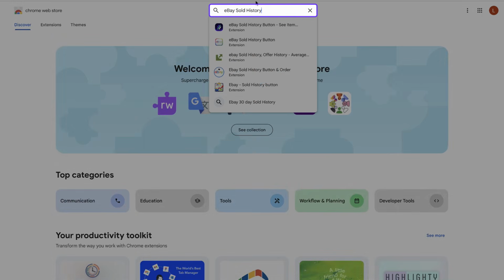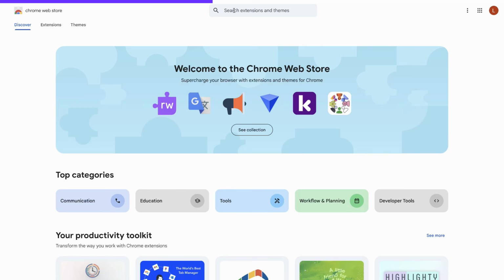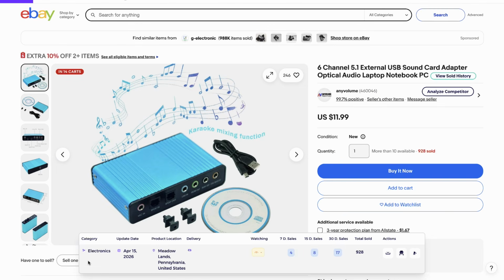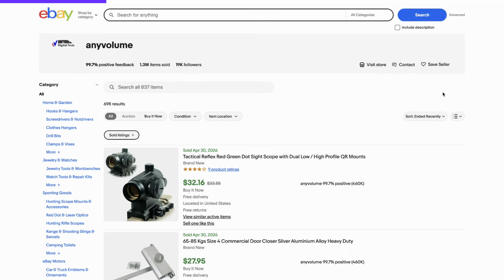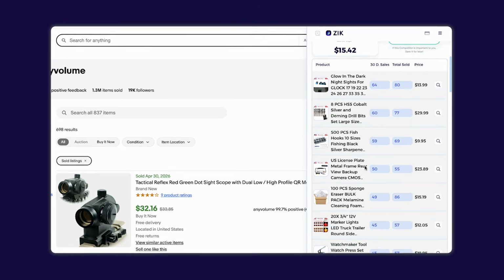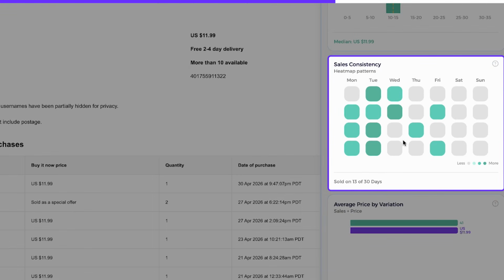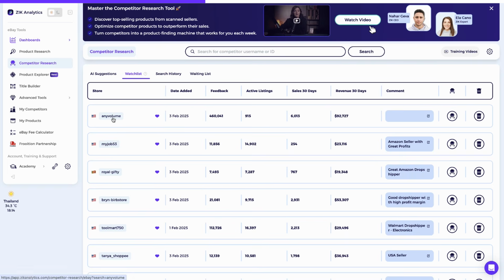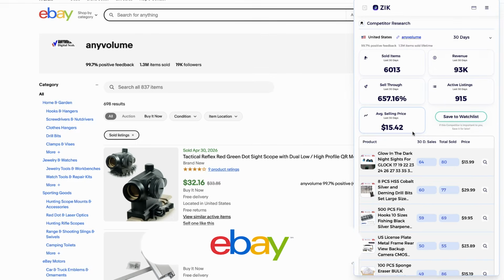This New ZIK Chrome Extension Will Change How You Sell on eBay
Discover how the new ZIK Chrome Extension can transform your ebay product research and help you sell smarter, faster, and with more confidence. In this video, we introduce a powerful eBay extension designed for every ebay seller, whether you are doing ebay dropshipping, selling own-stock products, or reselling second-hand items. This dropshipping Chrome extension gives you real-time sales insights, competitor data, sold history, product trends, and quick research tools directly on eBay, making product research ebay easier than ever.

00:00 New ZIK Chrome Extension
01:00 How to Download Extension
02:37 Quick Product View
03:46 Analyze Competitors
05:21 View Sold History
07:29 Save Sellers & Competitors

If you want to find ebay best-selling items, identify items that sell fast, and understand what makes top selling ebay items perform well, this tool can help you make decisions based on real data instead of guessing. You’ll see how to analyze competitors, view sales velocity, check quantity per order, save products, track sellers, and build a winning watchlist inside both the Chrome extension and your ZIK account. This is one of the most useful Chrome extensions for eBay sellers and a serious ebay hack for anyone looking to improve their ebay business.

Whether you’re learning how to sell on ebay, trying to make money on ebay, building an ebay selling strategy, or searching for better eBay seller solutions, this tutorial will show you how to use data-driven product research to grow.Start using smarter tools to make money from home, improve your selling on ebay, and discover better opportunities for product research 2026.